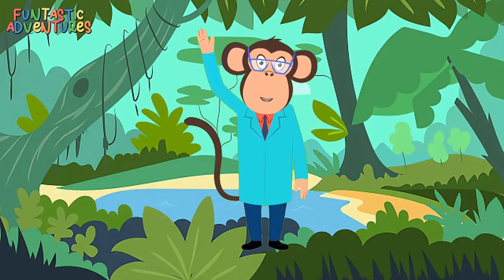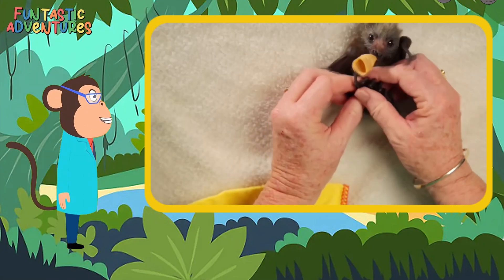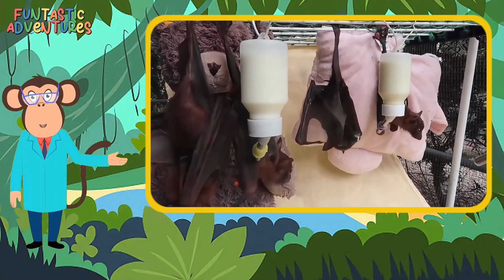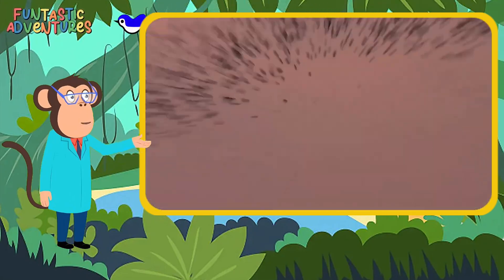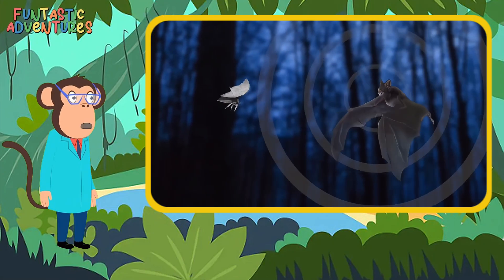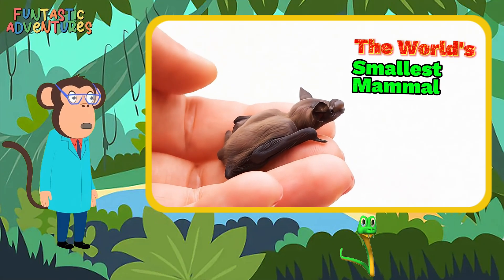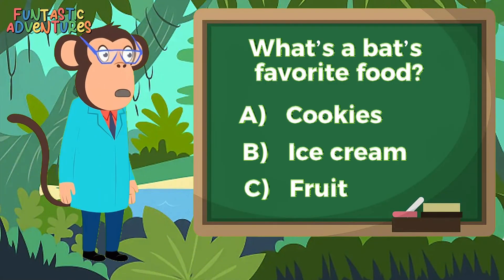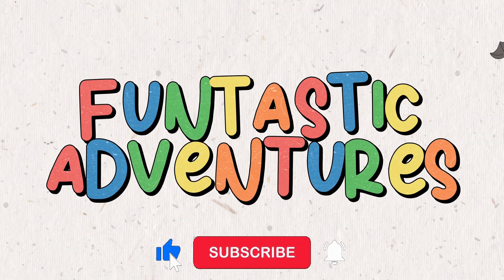Bat Hospital for Kids | How Bats Get Better with Echolocation! | Fun Animal Facts for Children 🦇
Welcome to our Bat🦇 Hospital adventure! In this fun, educational video, we dive into the world of bats and discover how the Tolga Bat Hospital in Australia helps our batty friends heal and fly free again! 🦇 Perfect for kids and curious minds, this video explores amazing facts about bats, including how they use echolocation to ‘see’ with sound! We’ll visit the real bat hospital, learn about why bats are important for our environment, and see how scientists and caregivers wrap up injured bats in cozy blankets, feed them, and help them recover.

This kid-friendly educational video is filled with fun facts, colorful animations, and a visit from Dr. Funtastic, our superhero scientist who makes learning exciting!

What you’ll learn in this video:

- Why bats need hospitals, like the Tolga Bat Hospital in Australia
- How echolocation helps bats find their way
- The importance of bats for nature
- How bat hospitals care for injured and baby bats